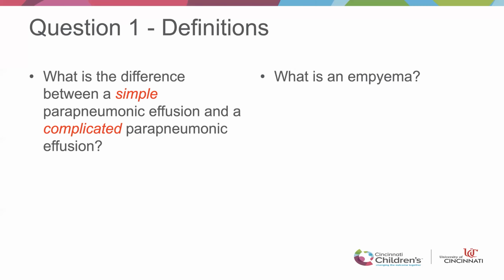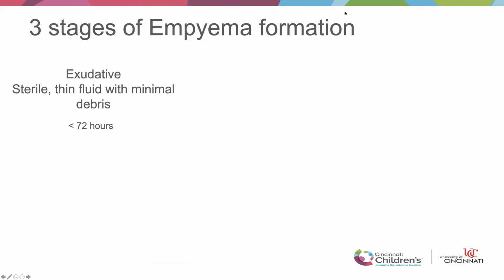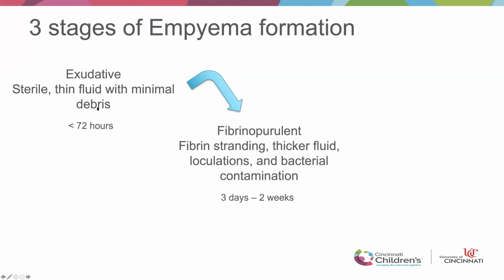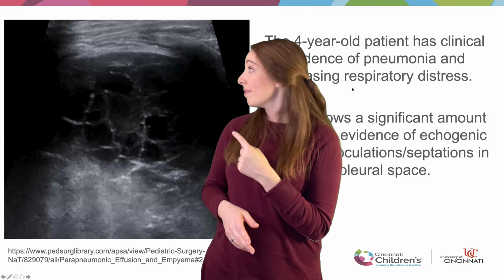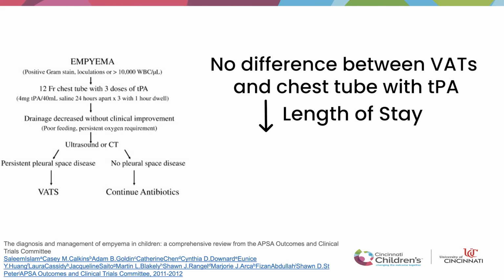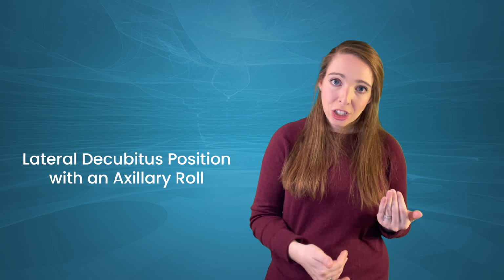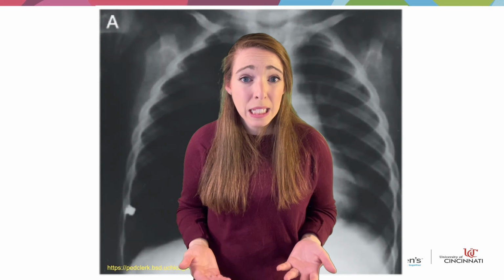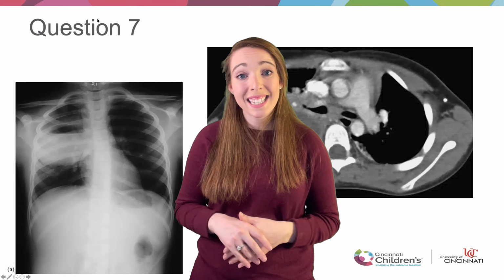Empyema with Dr. Aaron Garrison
Pediatric empyema pneumonia is a lung infection that occurs when pus collects in the pleural space, the area between the lungs and chest wall. Symptoms include fever, cough, chest pain, and difficulty breathing. In this video, we cover the management of pediatric empyema, including diagnosis, treatment algorithms, imaging, and surgical versus non-surgical approaches with Dr. Aaron Garrison, a pediatric surgeon at Cincinnati Children’s.

Host: Brittany Levy

Key Takeaways:
• Pediatric empyema pneumonia requires a combination of medical and surgical management, but decision-making can be complex.
• Community-acquired pneumonia is a leading cause of hospitalization in children, yet bacterial pathogens are detected in only 15% of cases.
• Empyema progresses in three stages: exudative, fibrinopurulent, and organizing. The fibrinopurulent stage is when surgical intervention is often needed.
• Ultrasound is more sensitive than CT in detecting septations in pleural effusions and avoids radiation exposure.
• Chest tube drainage with fibrinolytics (such as TPA) has been shown to be a viable alternative to VATS, reducing hospital stays and costs.
• Some children with effusions may not require TPA—clinical improvement within 24 hours of drainage can indicate that it’s unnecessary.
• Inhaled foreign bodies, particularly peanuts, can mimic pneumonia and require a high index of suspicion for proper diagnosis.
• CT scans are now being used to diagnose airway foreign bodies with high reliability, reducing unnecessary bronchoscopies.
• Pulmonary abscesses in otherwise healthy children often resolve with antibiotics alone and rarely require drainage.

Module 2 . Hemodynamic Disorders, 2015

Nonmalignant Pleural Effusions by John E. Heffner

Thoracoscopic Decortication by Christopher Komanapalli

A Newborn with a Cyst in the Lung by Shabih Manzar, MD;  Liaqat H. Khan, MD

Singh, Sarvinder; Singh, Santosh Kumar; Tentu, Ajai Kumar. Management of parapneumonic effusion and empyema. The Journal of Association of Chest Physicians 7(2):p 51-58, Jul–Dec 2019. | DOI: 10.4103/jacp.jacp_24_18

Islam S, Calkins CM, Goldin AB, Chen C, Downard CD, Huang EY, Cassidy L, Saito J, Blakely ML, Rangel SJ, Arca MJ, Abdullah F, St Peter SD; APSA Outcomes and Clinical Trials Committee, 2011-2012. The diagnosis and management of empyema in children: a comprehensive review from the APSA Outcomes and Clinical Trials Committee. J Pediatr Surg. 2012 Nov;47(11):2101-10. doi: 10.1016/j.jpedsurg.2012.07.047. PMID: 23164006.

Derderian SC, Meier M, Partrick DA, Demasellis G, Reiter PD, Annam A, Bruny J. Pediatric empyemas - Has the pendulum swung too far? J Pediatr Surg. 2020 Nov;55(11):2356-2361. doi: 10.1016/j.jpedsurg.2019.12.017. Epub 2019 Dec 30. PMID: 31973927.

Long AM, Smith-Williams J, Mayell S, Couriel J, Jones MO, Losty PD. 'Less may be best'-Pediatric parapneumonic effusion and empyema management: Lessons from a UK center. J Pediatr Surg. 2016 Apr;51(4):588-91. doi: 10.1016/j.jpedsurg.2015.07.022. Epub 2015 Aug 12. PMID: 26382287.